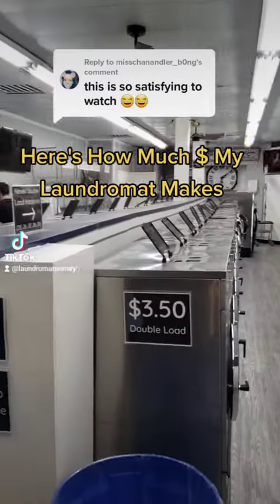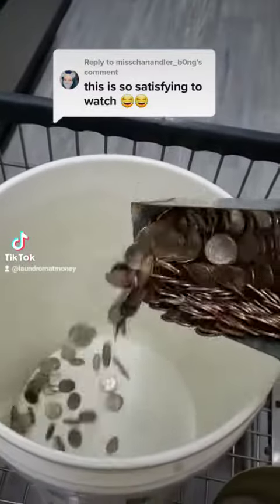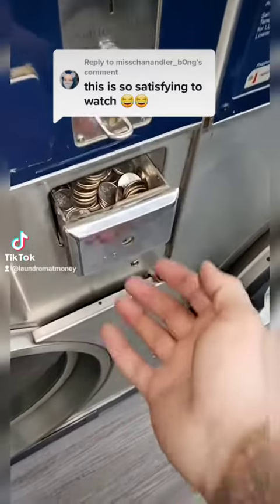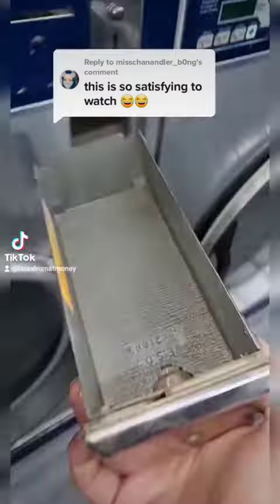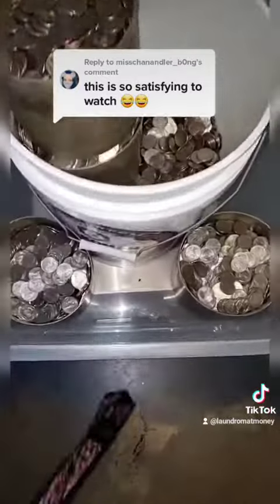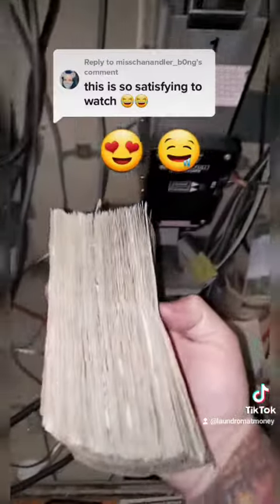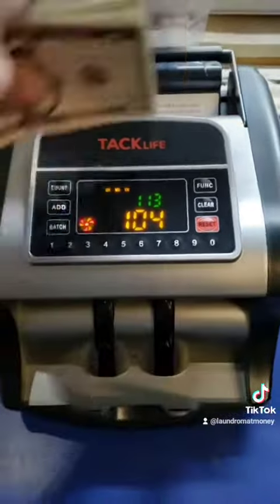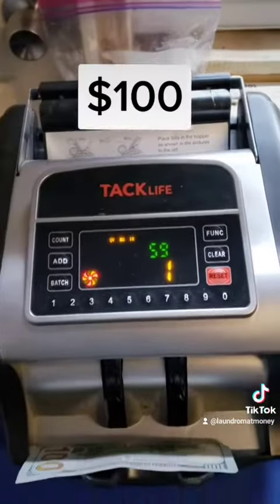Here's how much $$ my laundromat business made in 6 days!